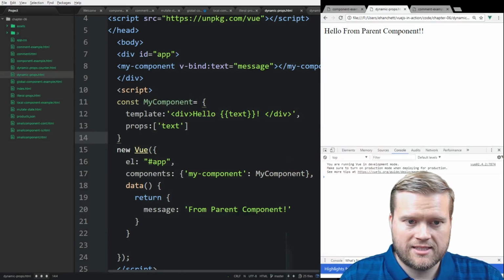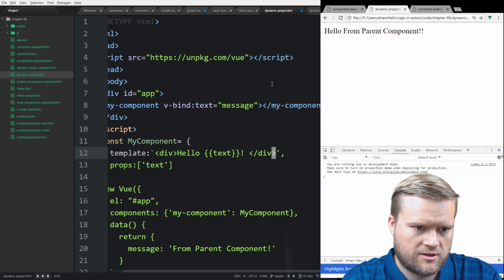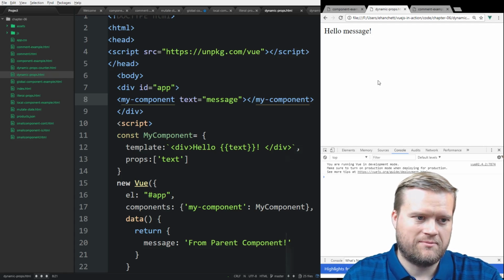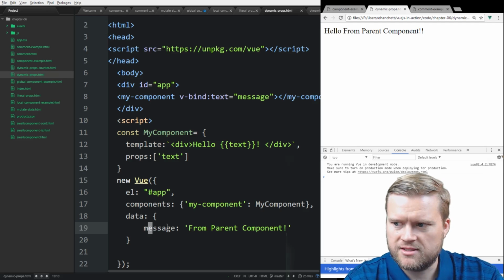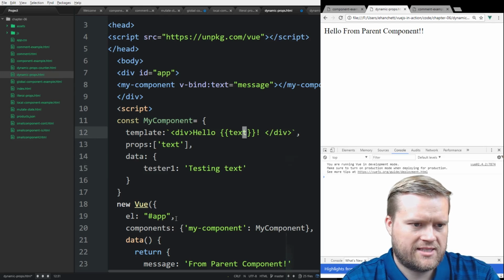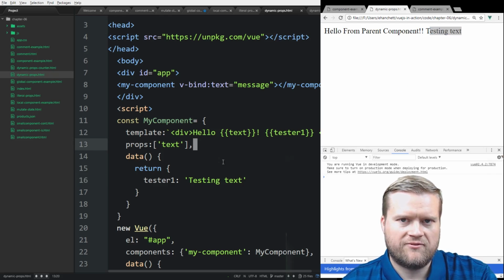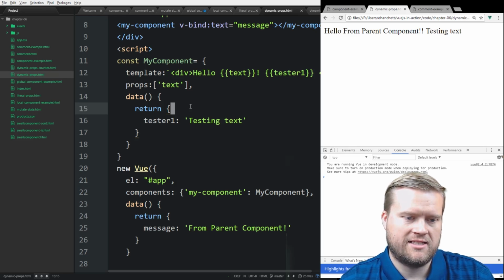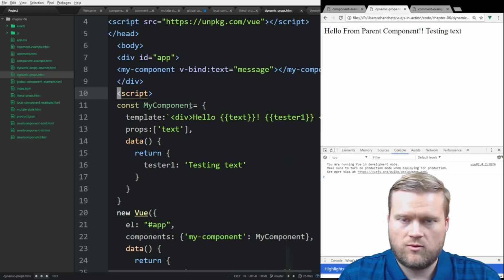Three Tips For Vue.js Beginners With Mini Tutorial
Have you started Vue.js but are struggling? Have you been searching for Vue.js tutorials? Are you a Vue.js beginner? In this video I'll give you three Vue.js tips to watch out for! Vue.js is an amazing JavaScript framework that can handle all your situations! Enjoy!